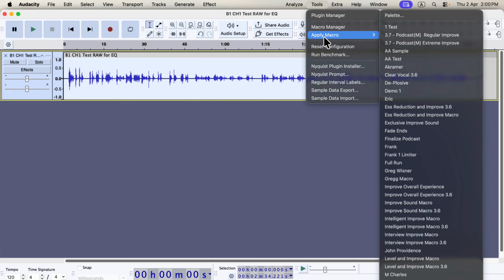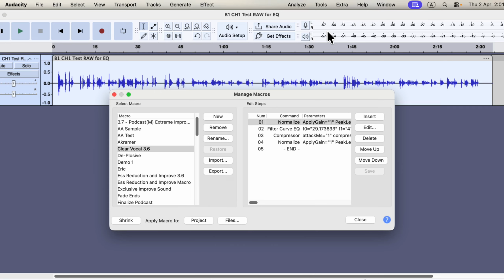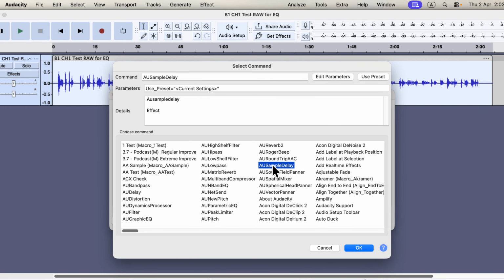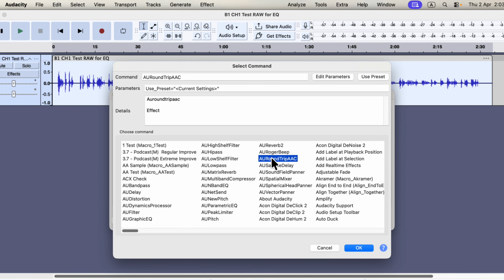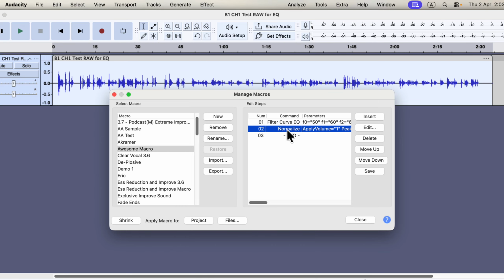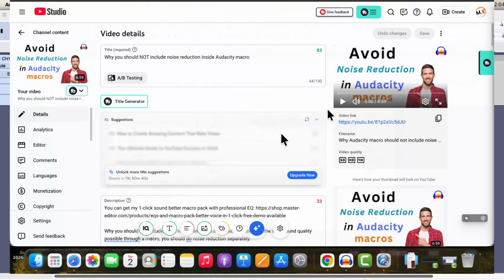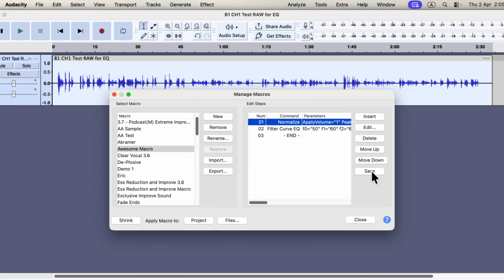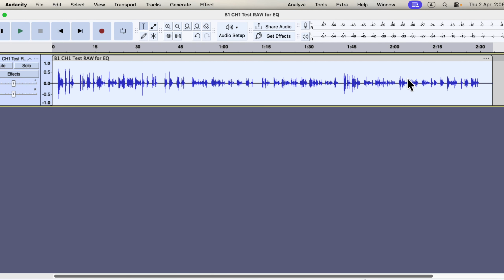Make 1-click sound better solution in Audacity Yourself (Step by Step)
If you’re repeating the same editing steps in Audacity — normalize, EQ, compression — over and over again… you’re wasting time.

In this video, I’ll show you how to build your own macro in Audacity step by step, so you can process your audio in just one click.

This is one of the most important workflow improvements if you’re serious about:

Voice-over work
Audiobook narration
Podcast editing
Content creation

👉 You’ll learn:

What a macro is (and why it matters)
How to create a macro in Audacity
How to add and configure effects like Normalize and EQ
Why the order of effects is important
How to apply macros to your audio
When you should (and should NOT) use macros

This is not just about clicking buttons — it’s about building a consistent and efficient audio workflow.

🎧 Who this is for:
Voice-over artists
Audiobook narrators
Audacity users who want faster editing
Beginners who want a structured workflow
⚠️ Important:

Macros can save time, but they don’t replace understanding your audio.

Used correctly, they help you stay consistent.
Used blindly, they can make your audio worse.

👉 Why Noise Reduction Inside Macros Can Fail (Watch this next)